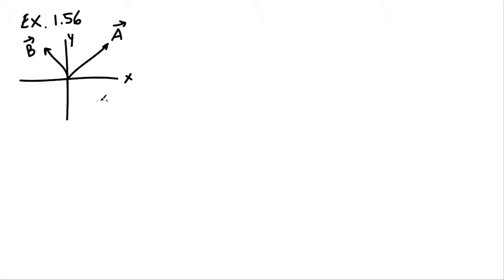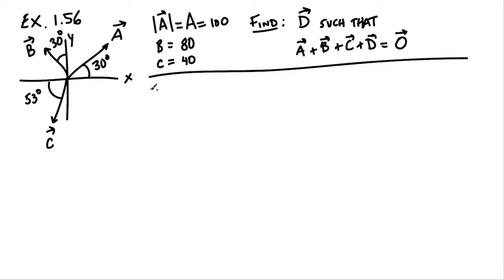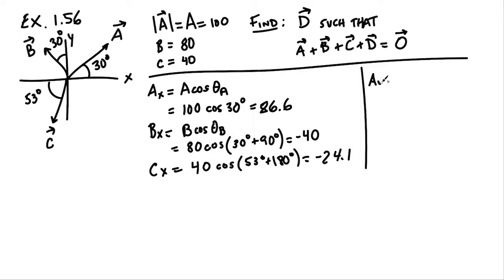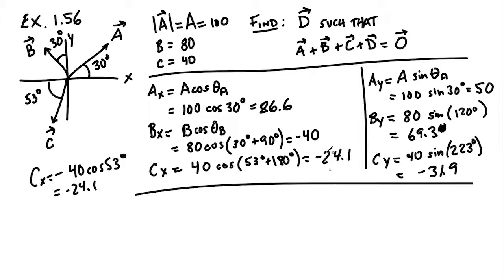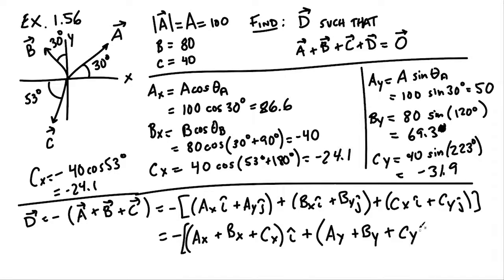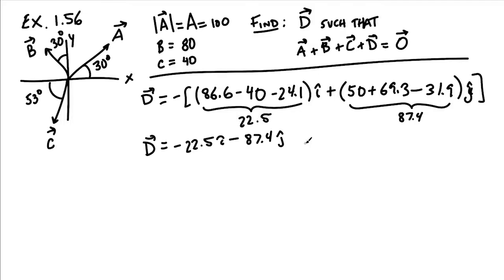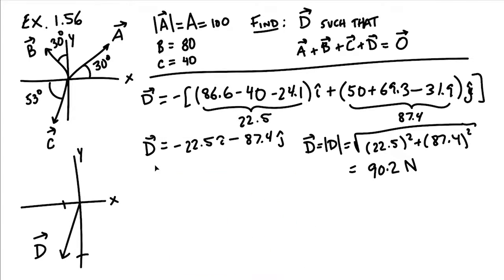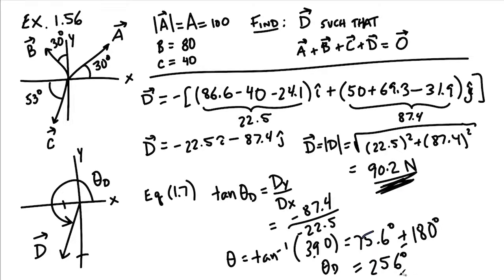Exercise 1.56 from text: deals w/ vector additional & subtraction using components & unit vectors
PHY211 Module01 Example03
Video: AACC (2020). Units, Physical Quantities, and Vectors